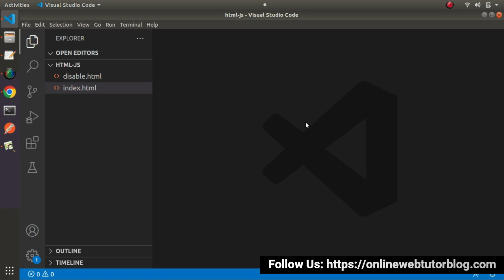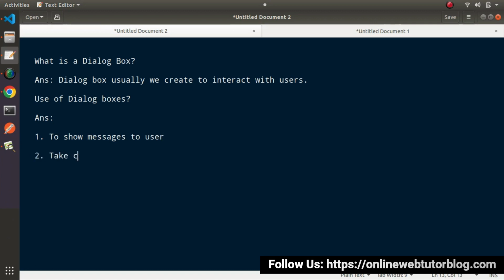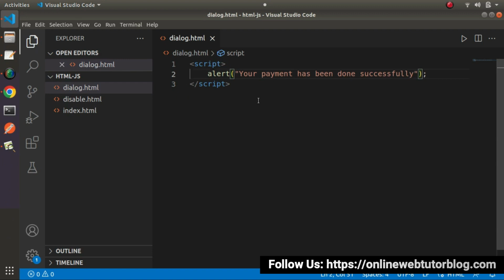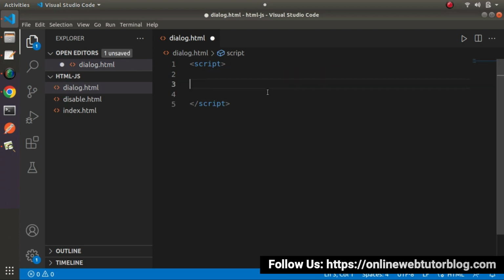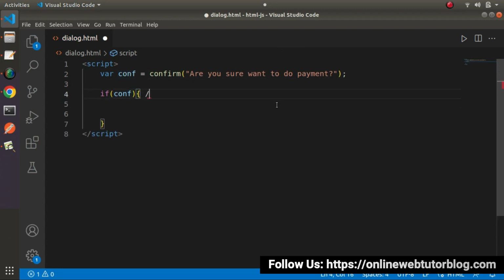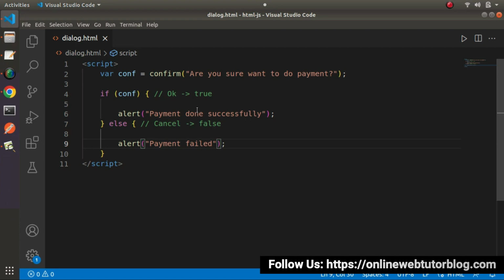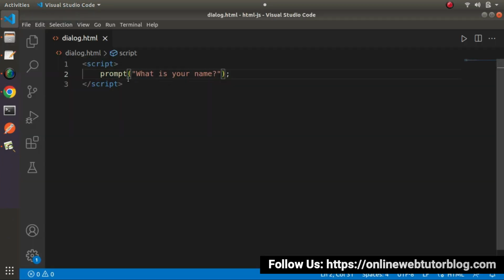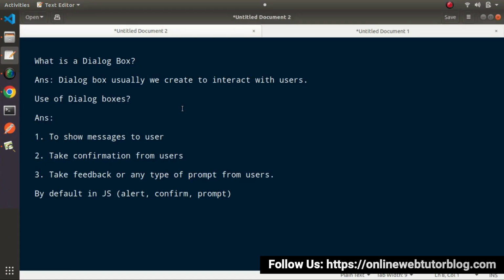Type of Default JavaScript Dialog Boxes | JavaScript Basic Tutorials | Alert, Confirm, Prompt Boxes